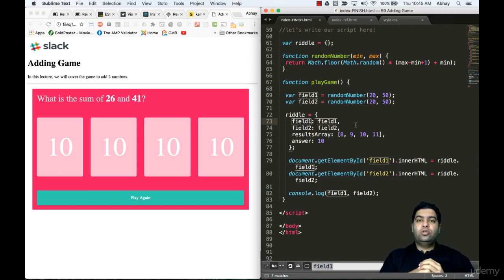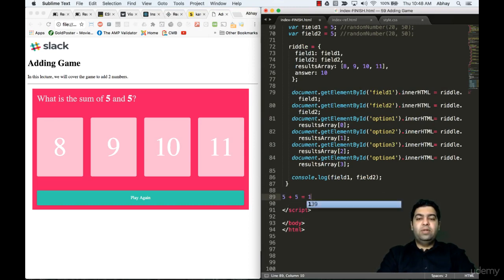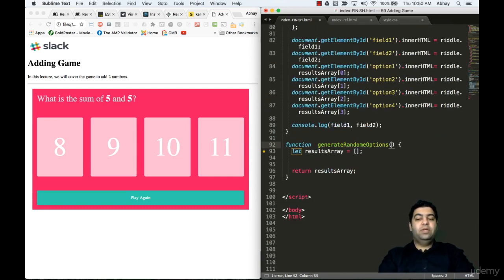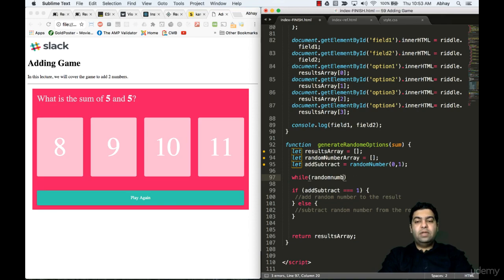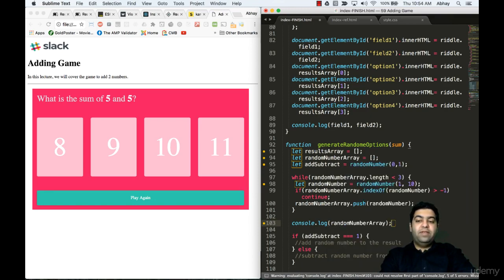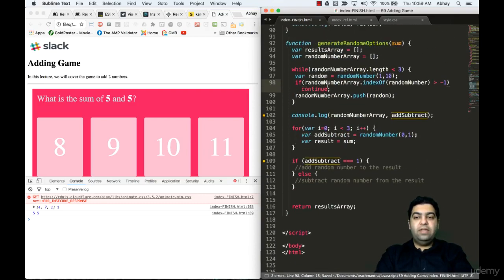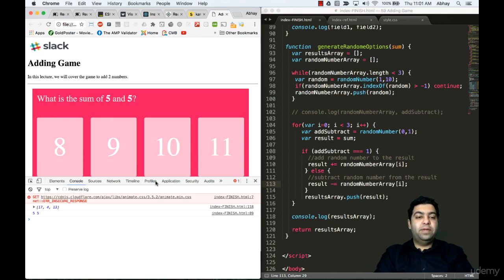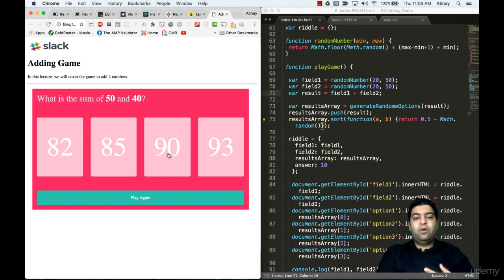75 Let's mix up the things, randomize it